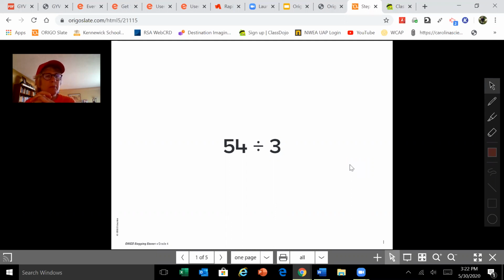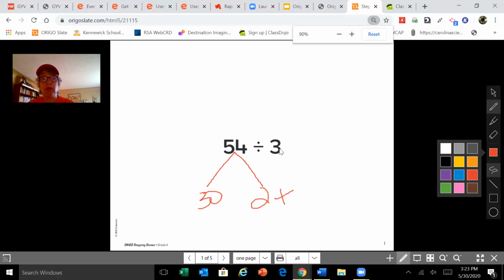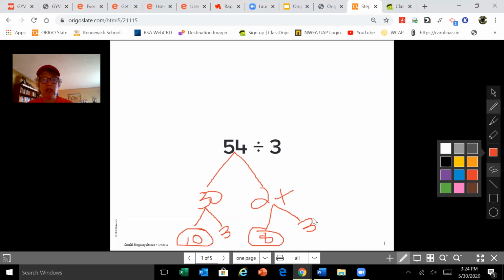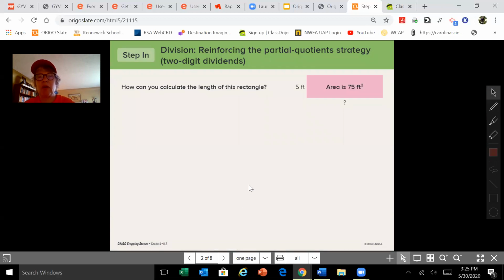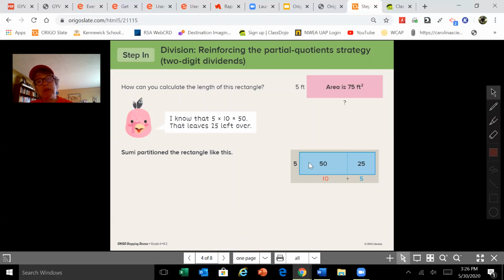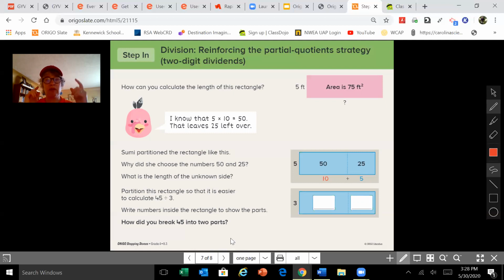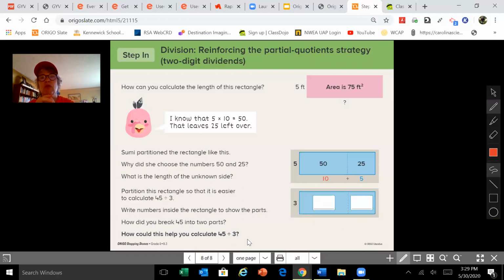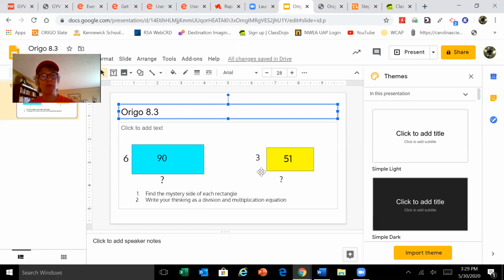Origo 8.3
Ms. B teaches partitioning numbers to accomplish division numbers.